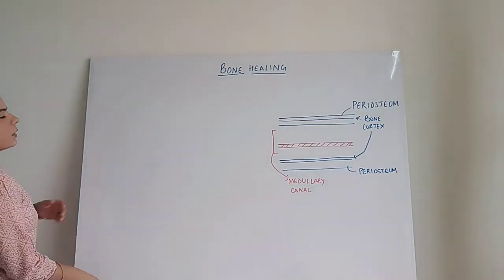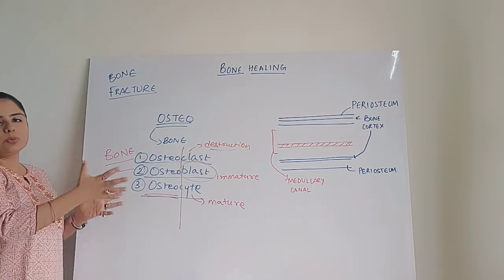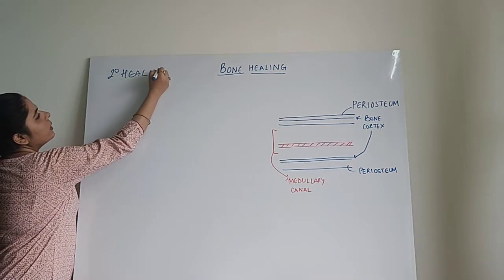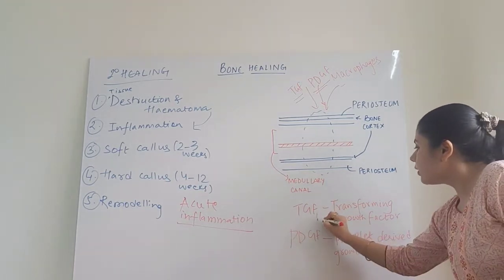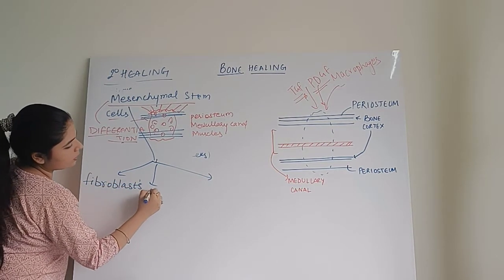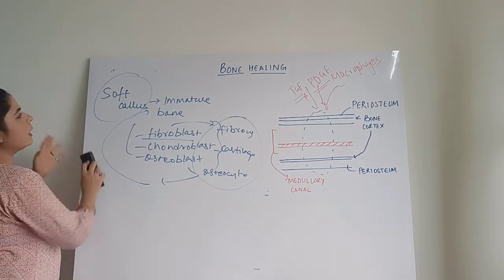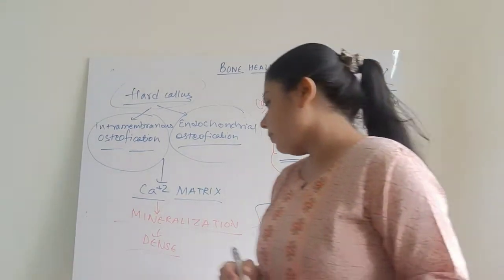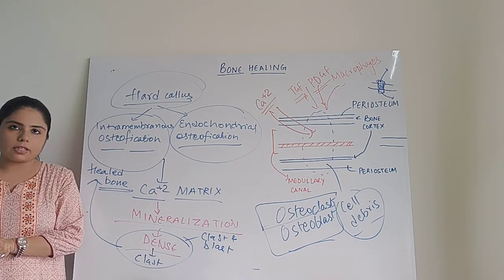Fracture and Bone Healing (Skeletal System Part 2) by Dr. Nikita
Primary and Secondary Bone Healing mechanisms are discussed with a detailed explanation of Haematoma formation, inflammation, soft callus, hard callus formation & bone remodeling.

Fractures occur when a bone is subjected to excessive force or stress, causing it to break or crack. Fractures can range in severity from hairline fractures to complete breaks in the bone.

When a fracture occurs, the body immediately begins the healing process. The broken ends of the bone are first stabilized through a process called hematoma formation, where blood vessels and cells from the surrounding tissues form a clot around the fracture site.

Over the next few weeks, the body begins to lay down new bone tissue in the area of the fracture. This process is called callus formation, and it helps to bridge the gap between the broken ends of the bone.

As the callus matures, it is gradually replaced by new bone tissue, a process called remodeling. This new bone tissue is similar in structure and strength to the original bone, and it can take several months to fully form.

During the healing process, it is important to keep the affected limb immobilized and to follow any recommended treatments, such as physical therapy or medication, to aid in the recovery process. With proper care, most fractures will heal completely and the bone will regain its full strength and function.